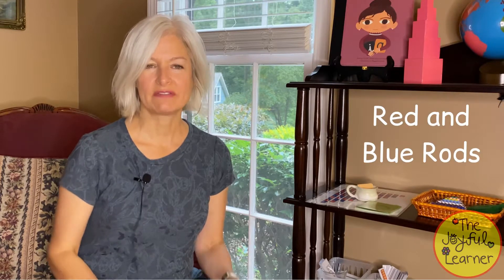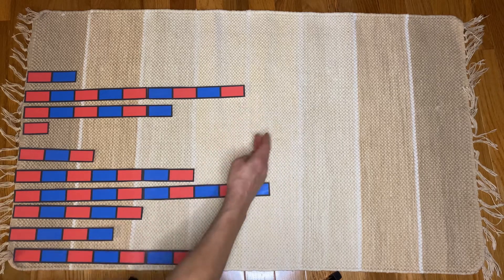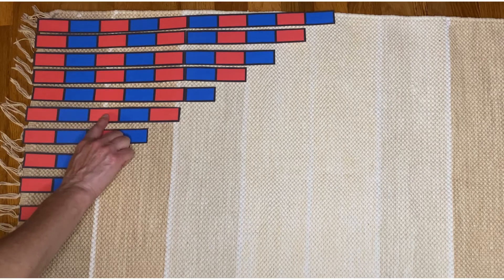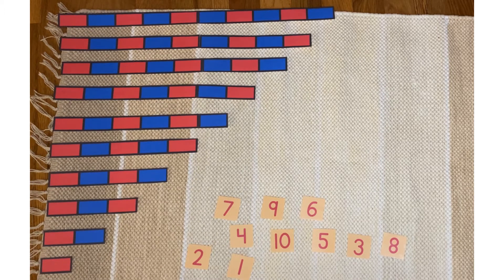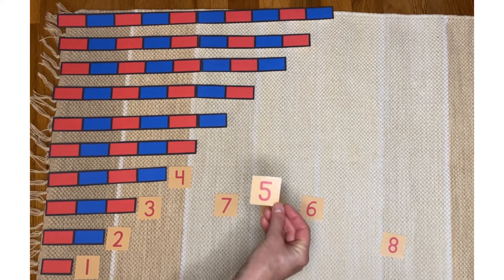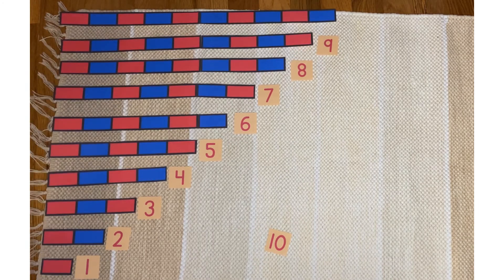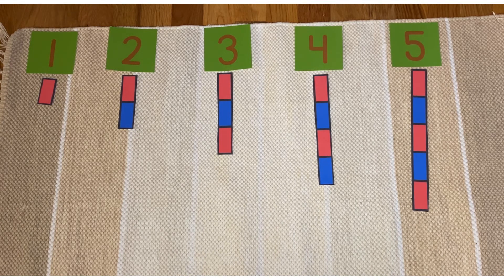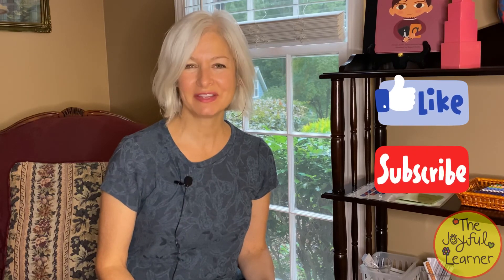Printable Montessori Red and Blue Rods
Welcome to my presentation of a printable version of the Montessori Red and Blue Rods. Your child can follow along with the lesson portion of the video.

This lesson will help children learn the numbers from 1-10 and learn to count using one-to-one correspondence (counting something once and only one time). The Red and Blue rods are an important first lesson in the Montessori early childhood math curriculum because the child can see very easily that the "one" rod is less than the "five" rod, which is less than the "ten" rod. The child also learns the difference between a "quantity" and the symbol for that quantity, the "numeral."

For this lesson, you may wish to purchase the printable Red and Blue Rods and extension sheets from my Teachers Pay Teachers store. The material comes with both small and large rods (still smaller than traditional Red and Blue Rods), as well as extension sheets for coloring the rods and tracing the numerals and the number words (in English, Spanish, and French).

You can also do the lesson with large or small Red and Blue Rods purchased elsewhere.